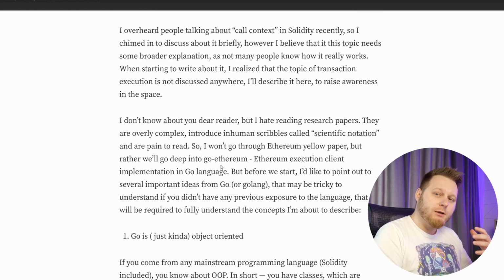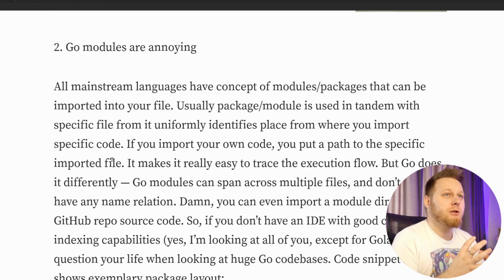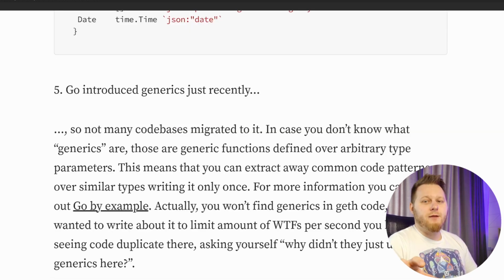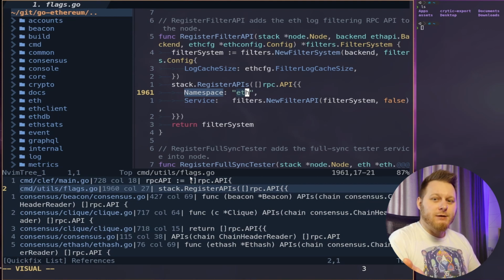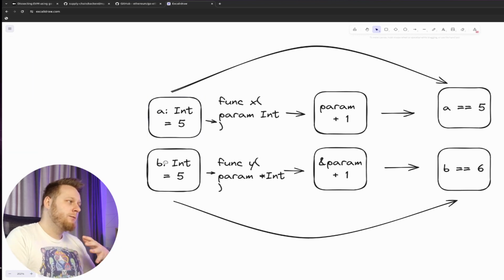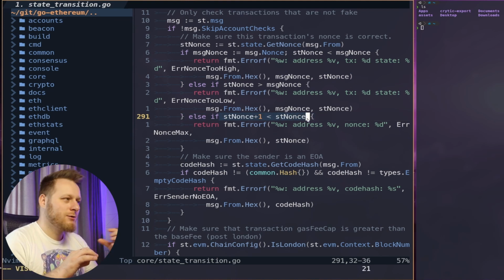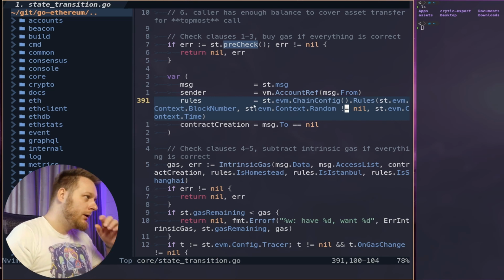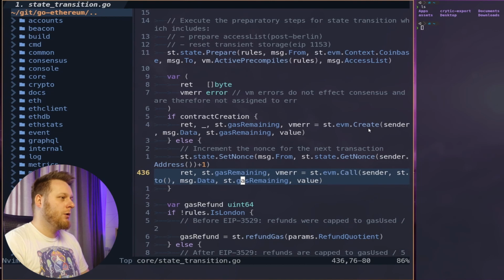EVM & Yul programming course. BONUS geth node implementation part I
This is a bonus episode, where I go through most popular go-ethereum execution client of Ethereum. Part I focuses on useful infos about Go programming language and general transaction pre-execution.

0:00 Intro
0:50 Important topics concerning Golang
16:38 Trivia - geth & JSON RPC
18:05 Starting with geth - applying transaction to the world state
20:00 variables passed by value vs passed by reference
24:40 Execution context
25:48 high level view on how transaction are processed
27:38 state transition
28:05 transaction precheck
31:39 buying gas
34:05 applying rules and eips for transaction processing
34:45 intrinsic gas
36:35 checks for gas, transaction type
37:05 resetting state